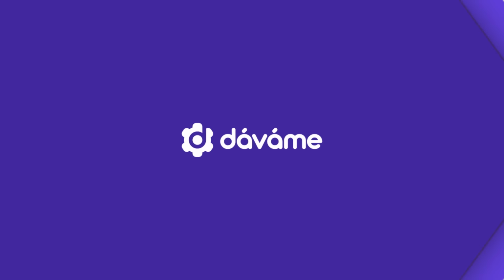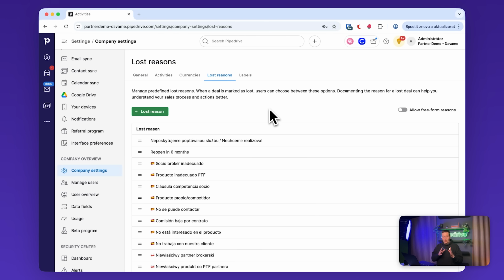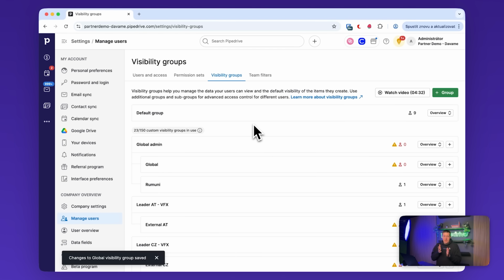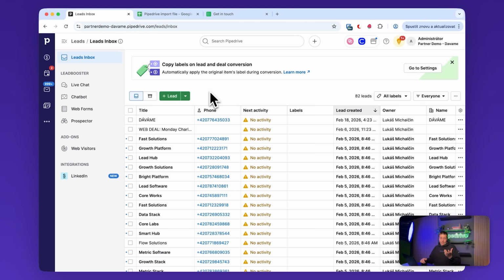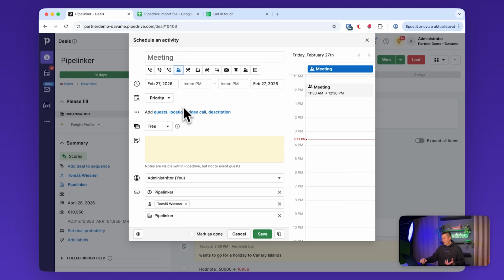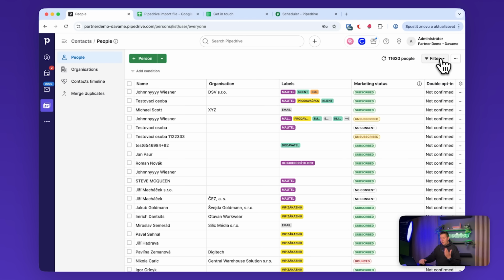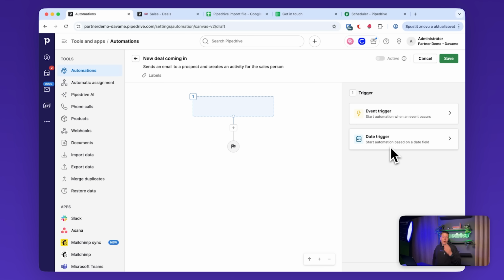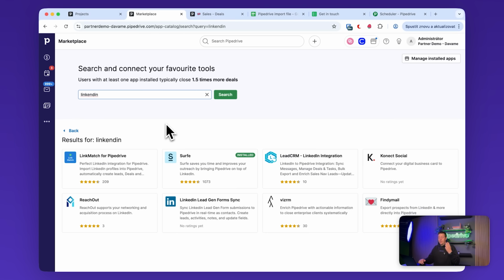The Ultimate Pipedrive CRM Masterclass | Full Course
The Ultimate Pipedrive Tutorial – Step by Step Guide Are you looking to turn your messy sales department into a powerful revenue engine? In this ultimate Pipedrive masterclass, Thomas takes you through everything you need to know to close more deals and master this deal-focused CRM. From basic setups and email sync to advanced automations and campaign management, this is the only tutorial you must watch!

🏆 Dáváme is a certified Pipedrive Partner. We can help you with implementation, integration, automation, and training for your team.

⏳ CHAPTERS (Timestamps)
00:00:00 - Welcome & The History of Pipedrive
00:03:16 - Personal Preferences & Basic Setup
00:08:52 - Calendar & Email Synchronization
00:13:23 - Company Settings (Activities, Currencies, Lost Reasons)
00:16:49 - User Roles, Permissions & Visibility
00:20:38 - Pipeline, Stages & Deal Management
00:36:32 - 3 Ways to Add Deals (Manual, Import, Web Forms)
00:44:19 - Leads vs. Deals in Pipedrive
00:47:05 - The Deal View Explained (Notes, Custom Fields, Timeline)
01:00:40 - Exploring the Pipedrive Mobile App
01:03:50 - Sending Emails & Tracking Opens
01:06:57 - Smart Docs & Document Templates
01:08:42 - Managing Activities & The Meeting Scheduler
01:13:39 - Organizing Contacts & Merging Duplicates
01:18:32 - Insights, Reporting & Sales Goals
01:26:14 - Automations: Save Time on Repetitive Tasks
01:32:08 - Pipedrive Pulse: Deal Scoring & Sequences
01:38:25 - Pipedrive Add-ons: Projects & Mass Mailing Campaigns
01:43:27 - Conclusion & Next Steps